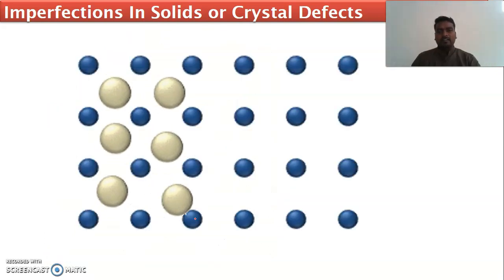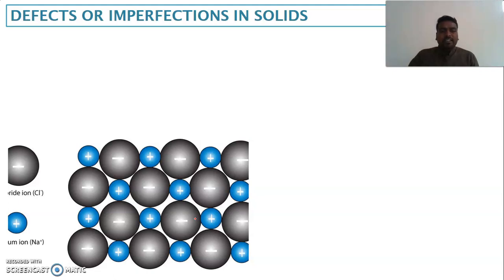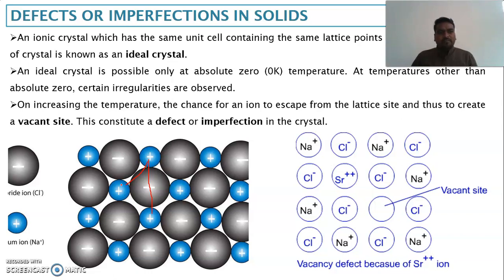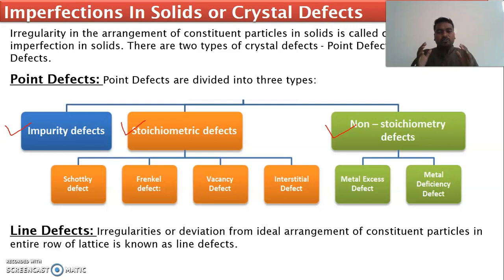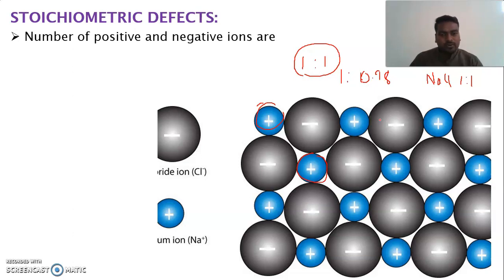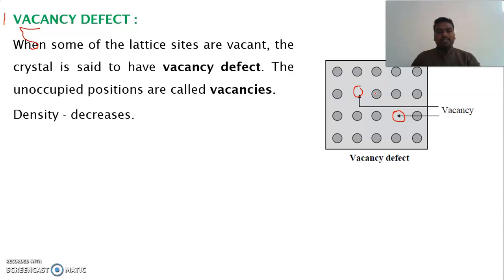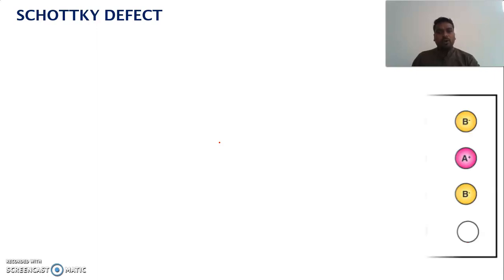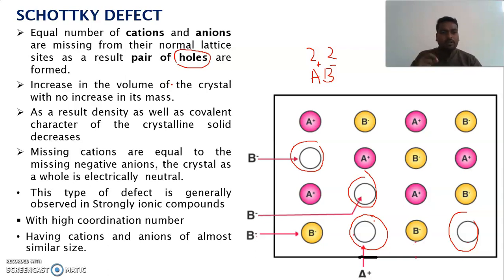Defects in Crystal 1